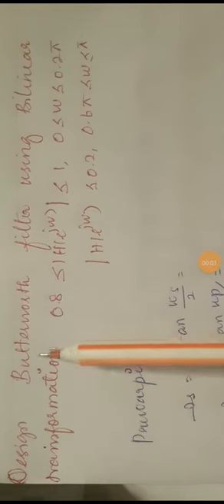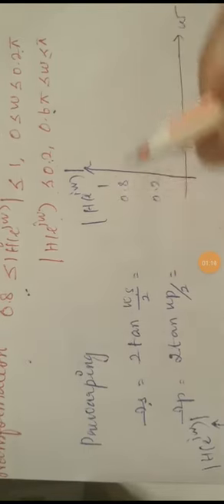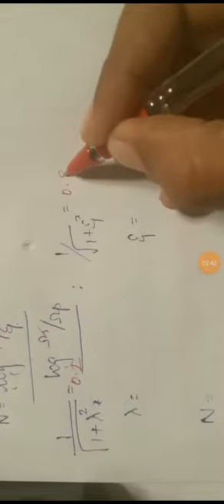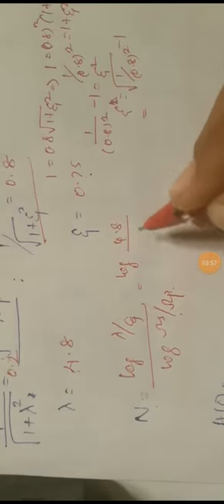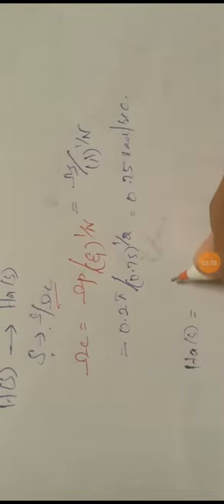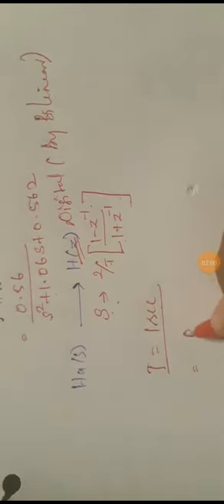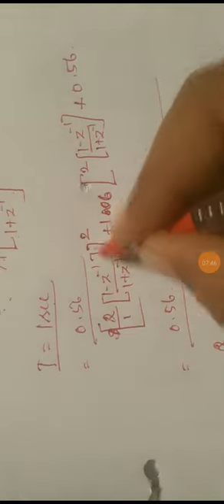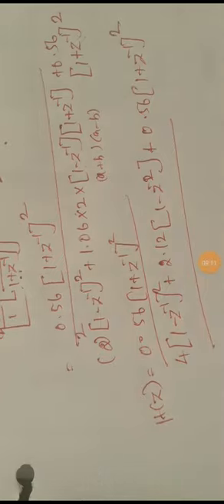DSP Butterworth with Bilinear Transformation